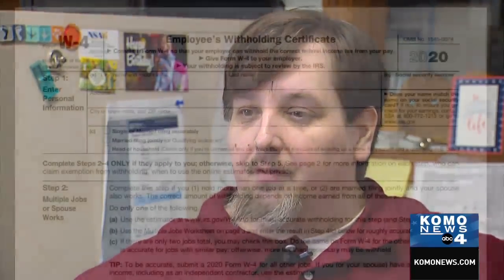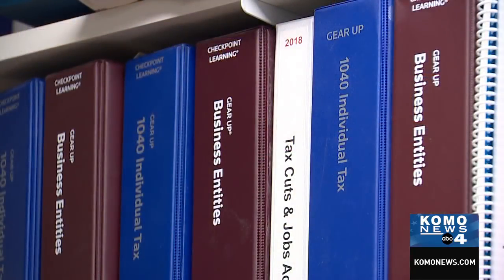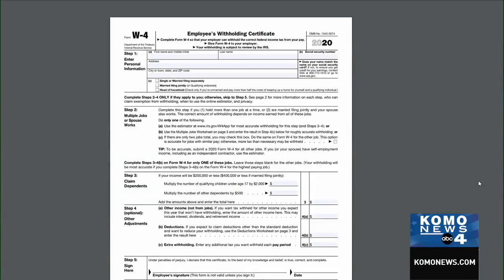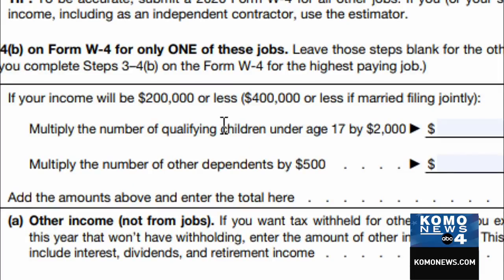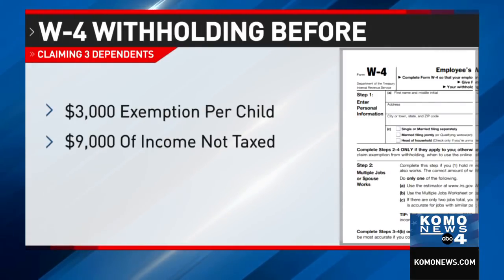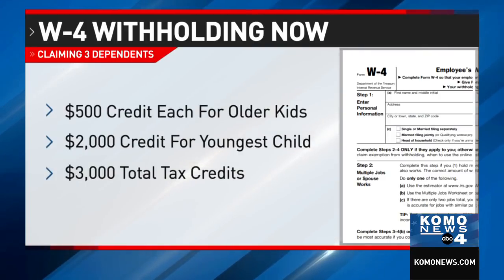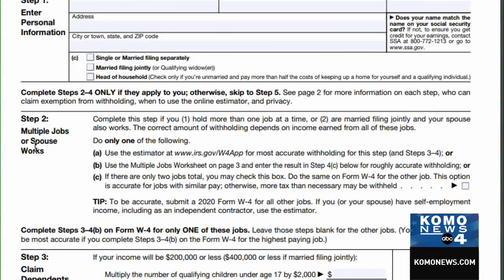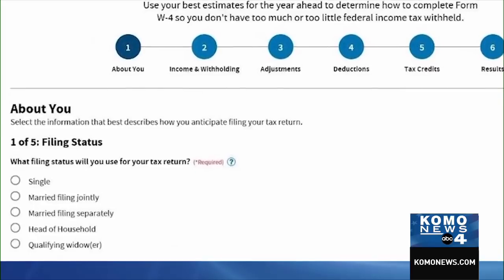The new IRS Form W-4 has many scratching their heads: Here's what you should know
The IRS redesigned the W-4 form for 2020, explaining it's less complex and more transparent than before. However, some taxpayers beg to differ.

KOMO News (ABC 4, 1000 AM and 97.7 FM) provides the latest breaking news, sports, weather, traffic, and local event coverage in the Seattle and Western Washington/Puget Sound area including Bellevue, Redmond, Renton, Kent, Tacoma, Bellingham, Yakima, and surrounding communities